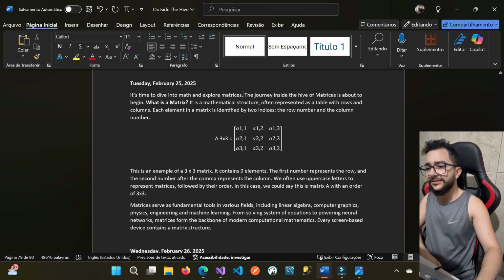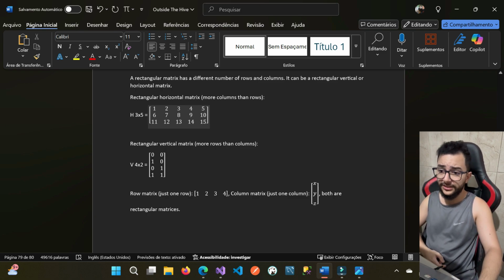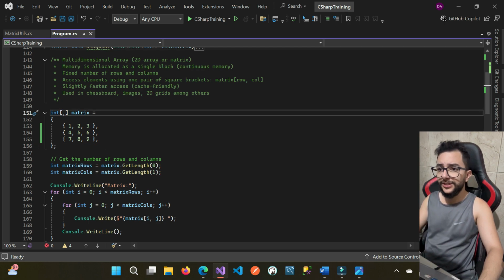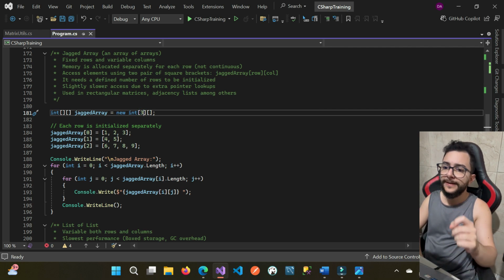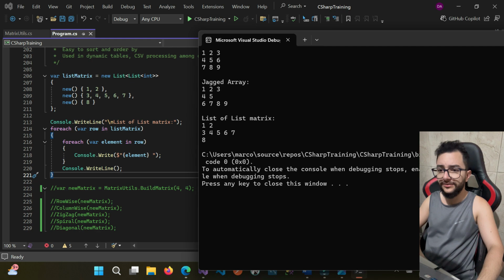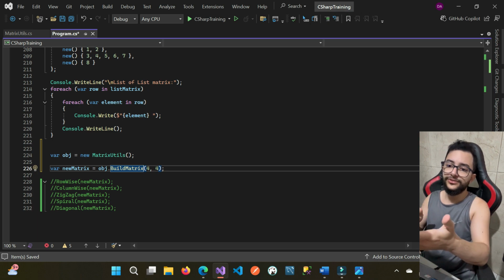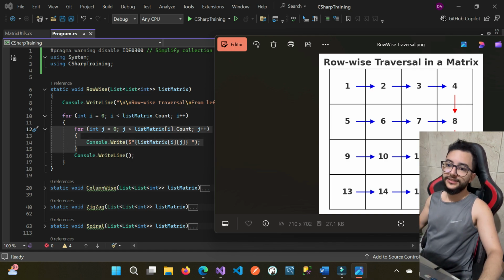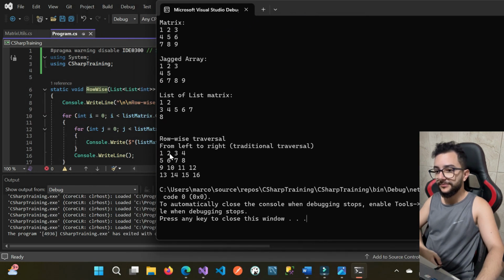Row Wise - Traversal Method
In this video, I show you a brief summary about matrices concepts, three ways to represent a matrix using C# and the Row Wise traversal method.
I'll be very happy with your view and like.